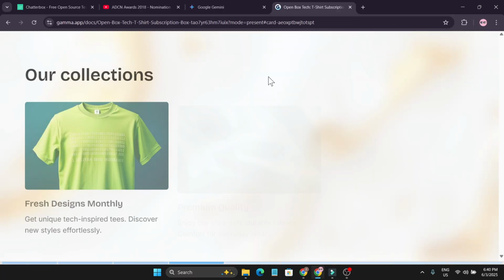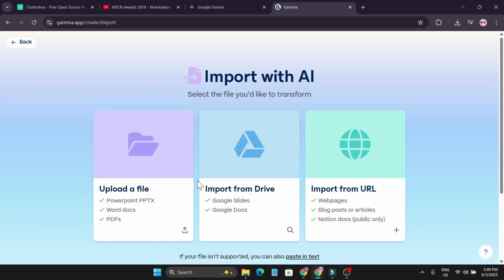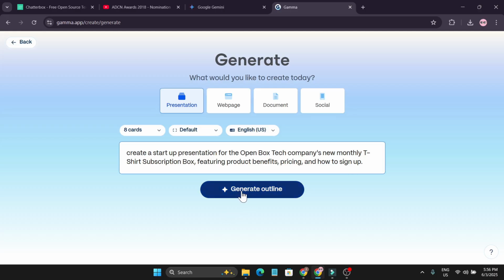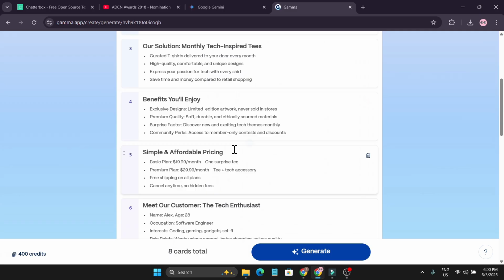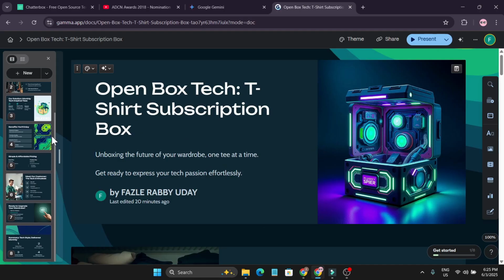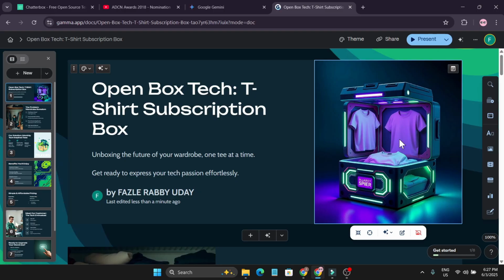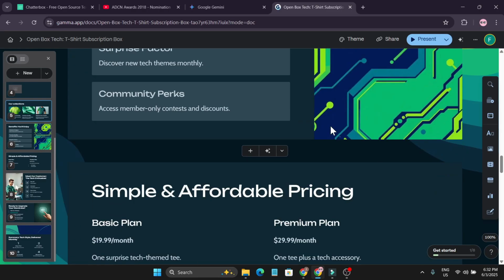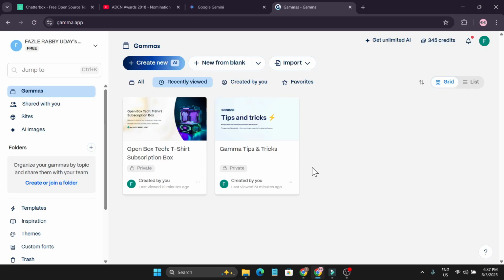Create a POWERPOINT Presentation With Ai for FREE | Gamma app tutorial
HOW TO USE GAMMA AI FOR PRESENTATION . In this video, we use Gamma to go from idea to polished design in minutes.
Create Stunning Presentations With Gamma AI Step by Step Guide | Create FREE AI Presentations in 2025 | Gamma AI Presentation Tool Tutorial | No Design Skills Needed!

gamma ai
gamma app
powerpoint mit ki erstellen
como usar gamma
como usar gamma ai